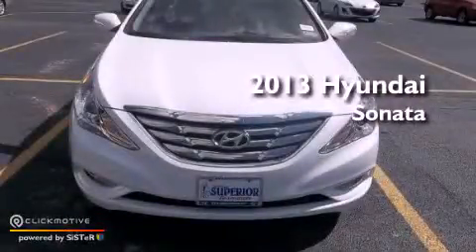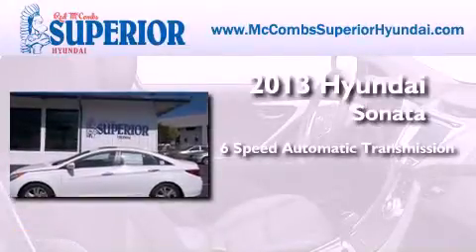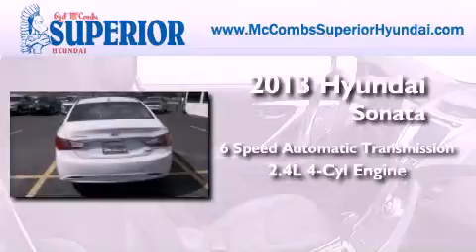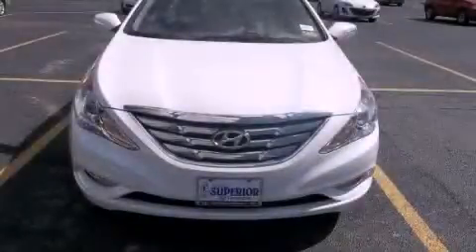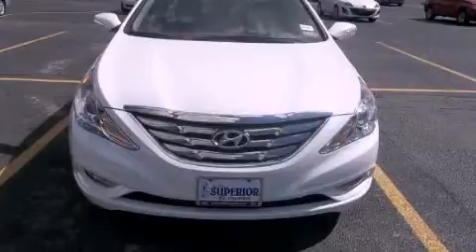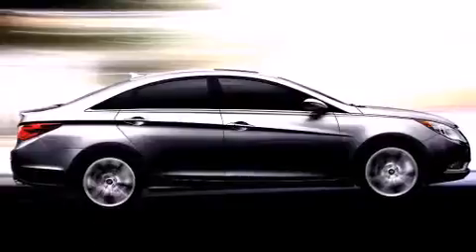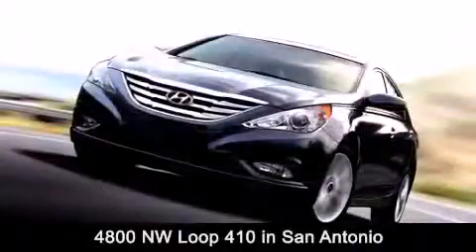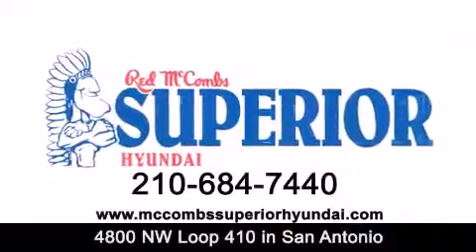2013 Hyundai Sonata San Antonio TX 78229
Year : 2013
 Make : Hyundai
 Model : Sonata
 Engine : Gas I4 2.4L/144
 Trans . : Automatic
 Exterior : Shimmering White

 Interior : BLK CLOTH
 Stock : 360311